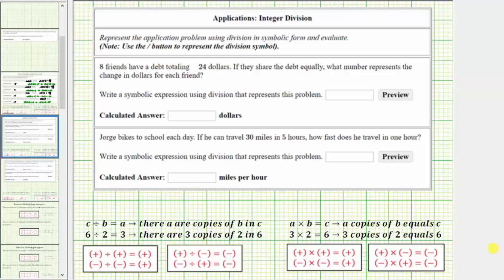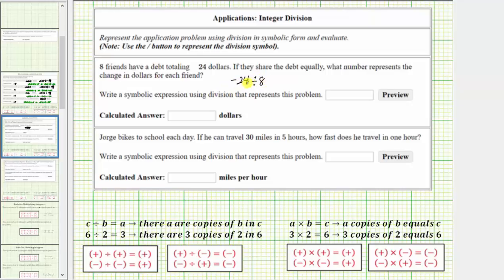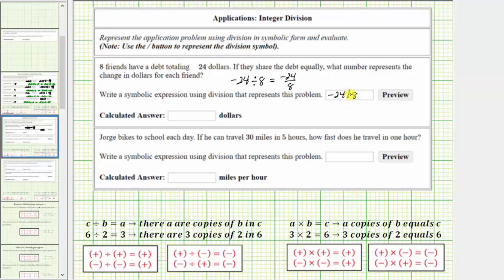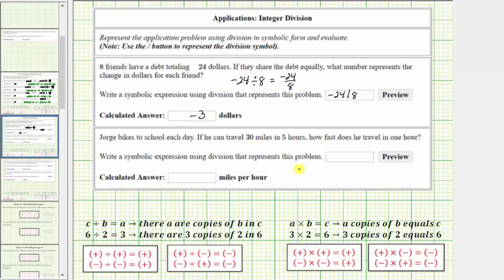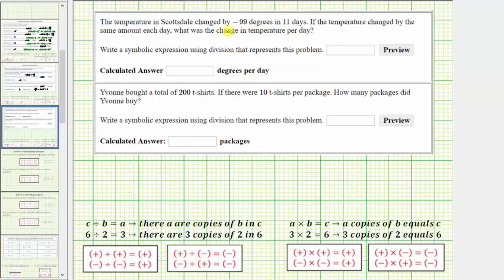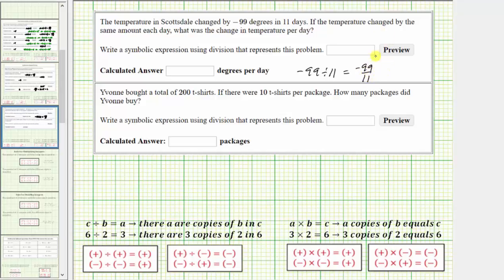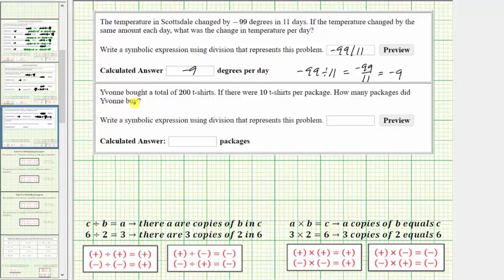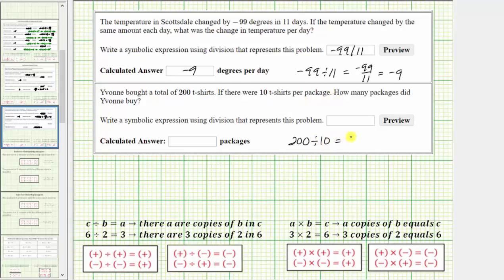Write and Determine Quotients of Integers For Applications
This video explains how to write and determine the quotient of integers to represent applications.